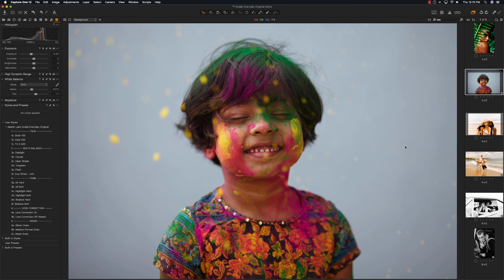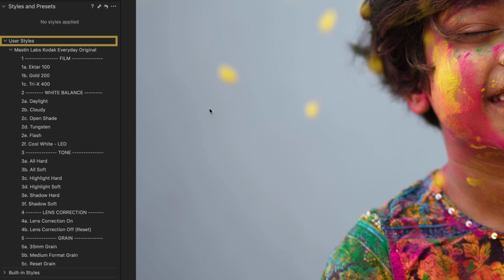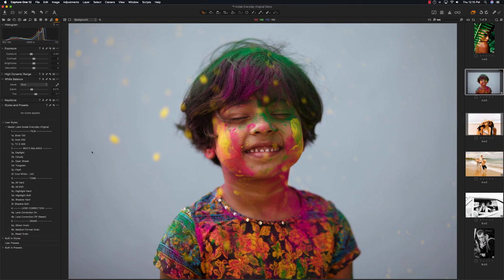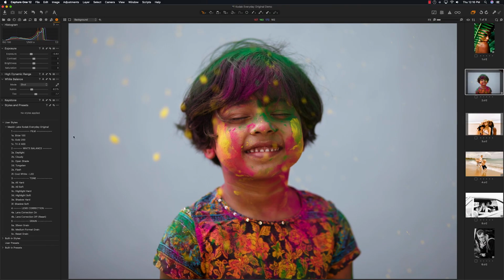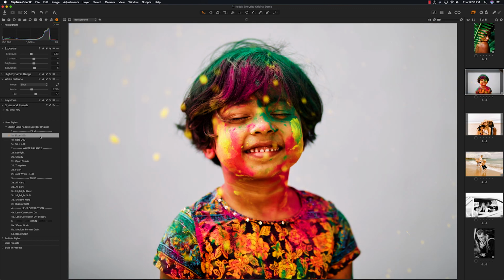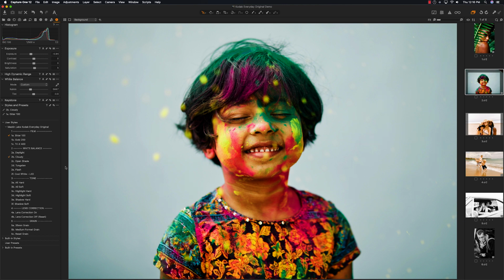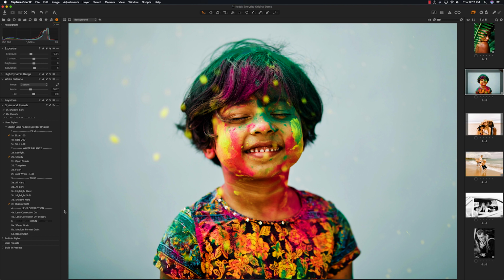Editing Your First Image with Mastin Labs Capture One Styles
If you're new to Mastin Labs or interested in the Mastin Labs workflow check out this tutorial on editing your first image with our Capture One Styles.